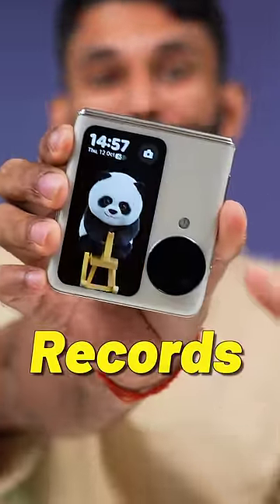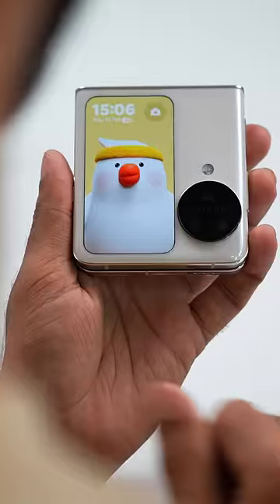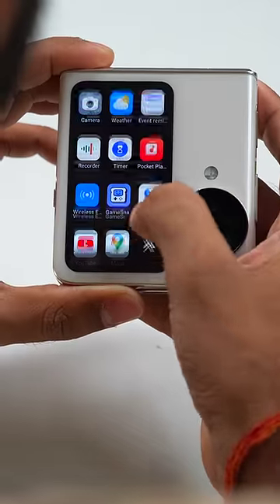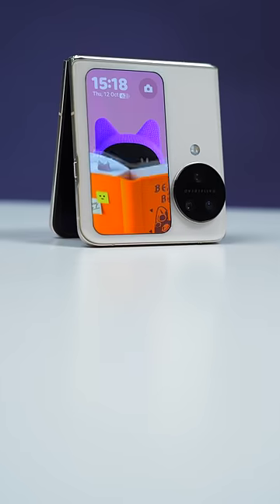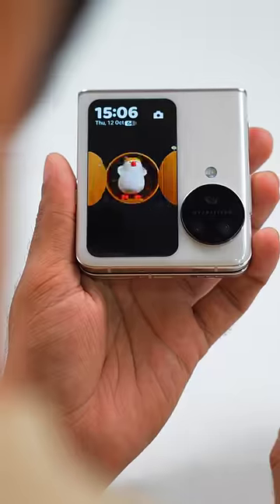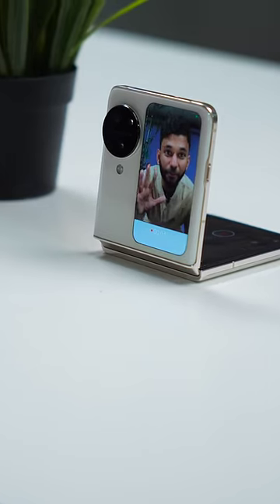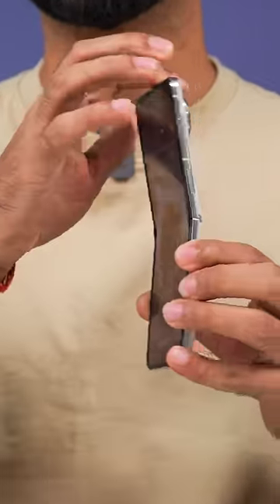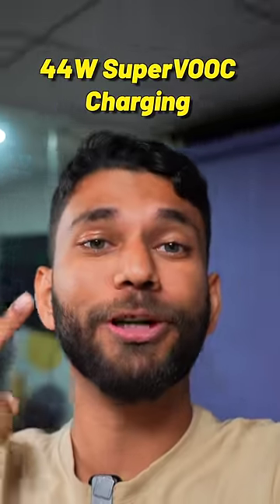This Foldable Has Lot of World's First!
This video is made in collab with oppo.

OPPO India has unveiled its latest foldable, the Find N3 Flip, priced at INR 94,999. It will become available—at 6 PM on October 22—in Cream Gold and Sleek Black at OPPO Stores, Flipkart, and mainline retail outlets

It is available in two colours: Cream Gold and Sleek Black and can be purchased for as low as INR 82,999 after cashbacks and incentives.

🌟 Team TechWiser 🌟